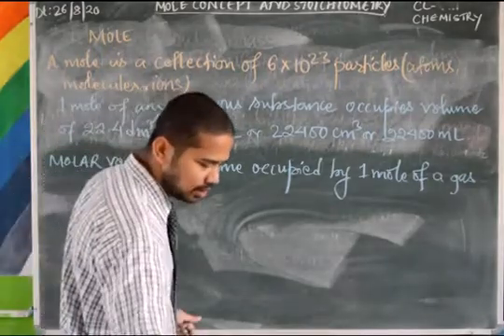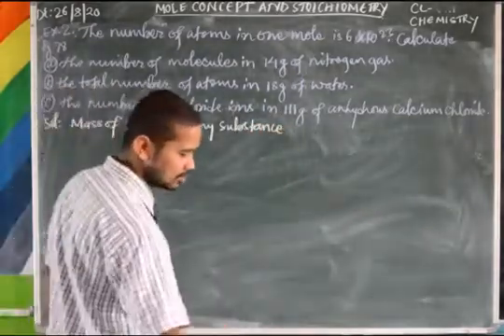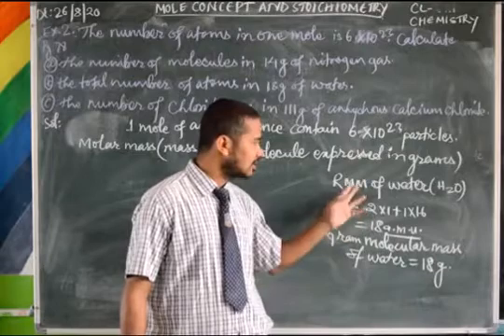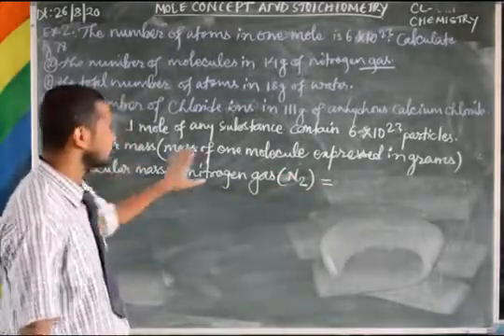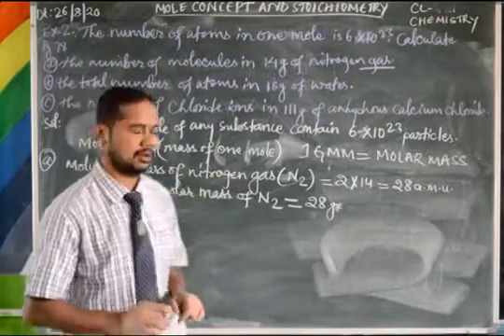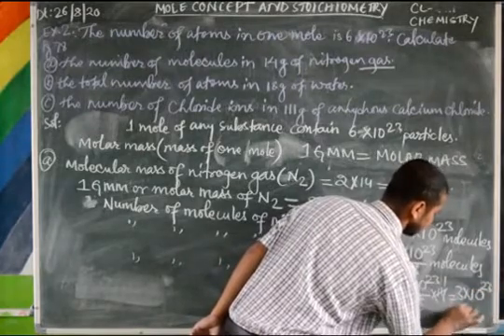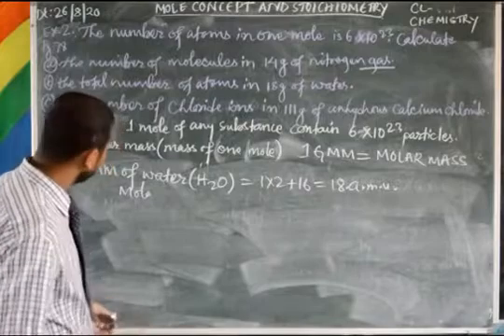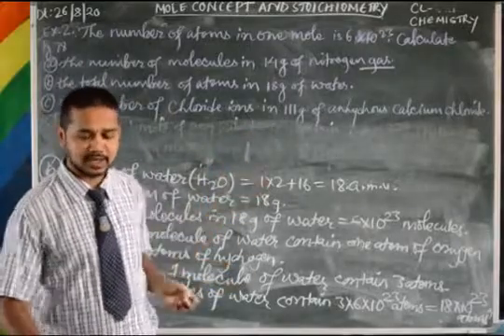Class 10 Chemistry Topic: Mole Concept & Stiochiometry Part 2